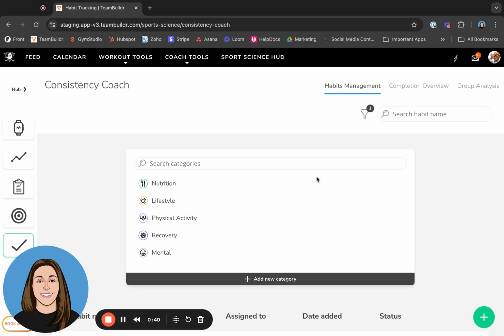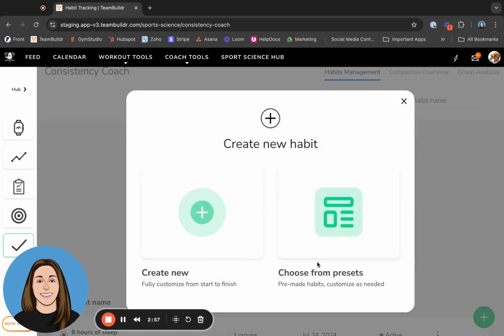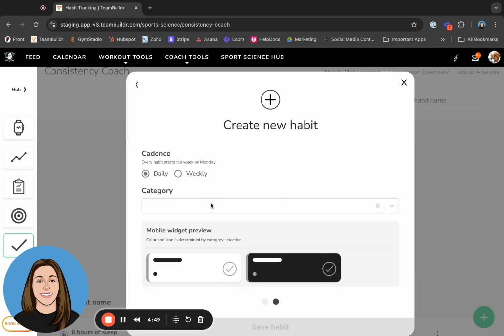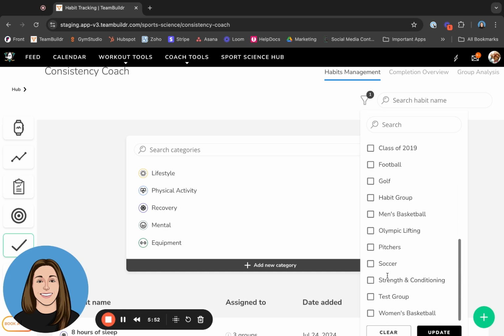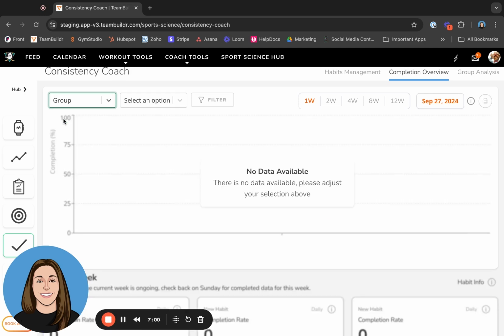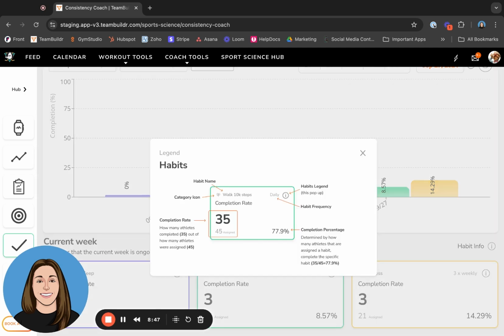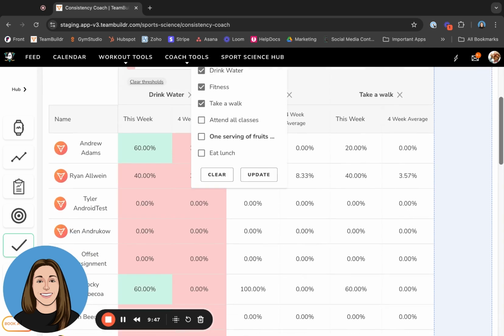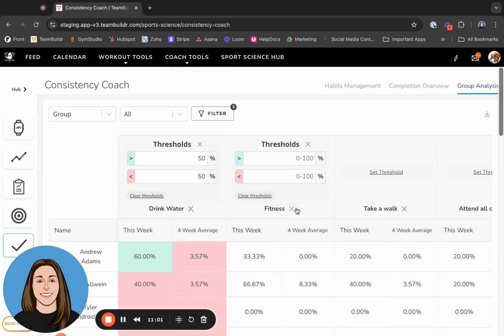Habit Tracker Dashboard Overview